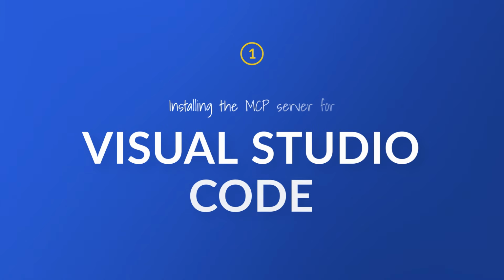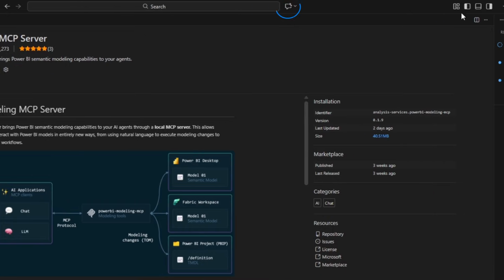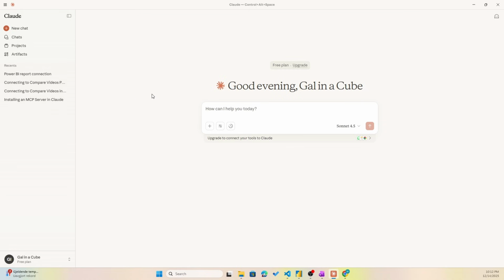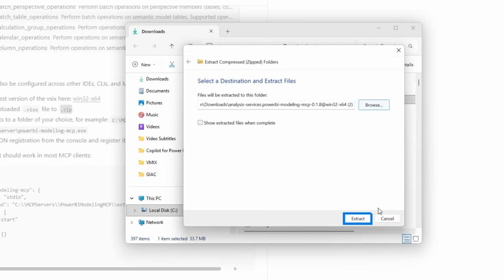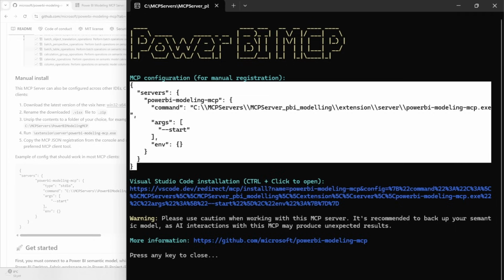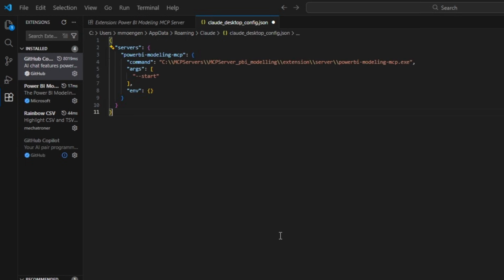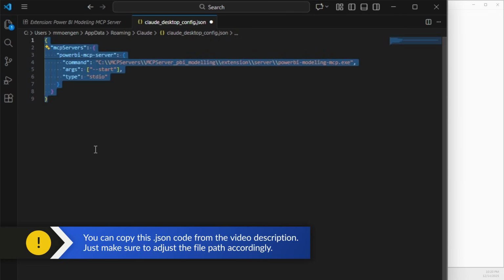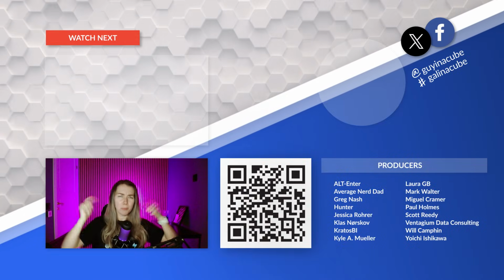Get Started with Power BI Modeling MCP Server: Step-by-Step Installation Guide (VS Code + Claude)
Power BI Modeling MCP Server setup doesn't have to be complicated. Learn how to install it in VS Code and Claude Desktop so you can start working with your Power BI models using AI.

If you've been wondering how to get started with the Power BI Modeling MCP Server, this video walks through the entire installation process step by step. You'll see the easiest setup path using Visual Studio Code, how to enable the MCP tools inside GitHub Copilot, and how to manually configure Claude Desktop. Marthe also highlights an important configuration issue that can prevent Claude from connecting successfully and demonstrates the fix. Whether you're experimenting with AI-powered modeling, semantic model optimization, or natural language interactions with Power BI, this video helps you get up and running quickly with the Power BI Modeling MCP Server.

✅ KEY TAKEAWAYS
- Install the Power BI Modeling MCP Server extension in Visual Studio Code
- Enable MCP tools inside GitHub Copilot chat and agents
- Connect directly to an open Power BI Desktop file
- Configure the MCP Server manually in Claude Desktop
- Fix the configuration issue that prevents Claude from recognizing the MCP Server
- Start interacting with Power BI models using AI-driven prompts

⏱️ CHAPTERS
00:00 Introduction
00:25 Where to Get the Power BI Modeling MCP Server
00:37 VS Code Prerequisites
00:50 Installing the MCP Extension
01:01 Enabling MCP Tools in GitHub Copilot
01:20 Connecting to Power BI Desktop
01:34 Why VS Code Is the Easy Option
01:36 Installing the MCP Server for Claude Desktop
01:50 Manual Installation Walkthrough
02:23 Extracting and Preparing the Server Files
02:35 Manual MCP Registration
03:12 Configuring Claude Desktop
03:36 Editing the Claude Config File
03:59 Common Setup Problem
04:16 Fixing the Claude Configuration
04:45 Verify the MCP Server Connection
04:57 Start Using Power BI MCP
05:00 Final Thoughts

✅ Visual Studio Code (quick and easy)
⚠️ Claude Desktop (manual setup with a few important gotchas)

Working code for Claude installation:

  "mcpServers": {
    "powerbi-mcp-server": {
      "command": "[YOUR powerbi-modeling-mcp.exe C:\\ LOCATION]",
      "args": ["--start"],
      "type": "stdio"

🎤 HOST
Marthe Moengen